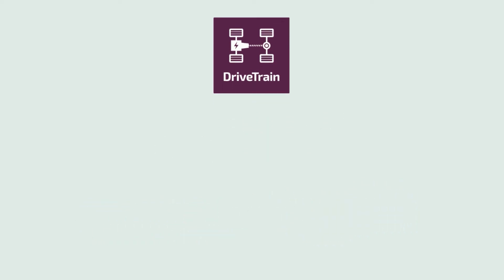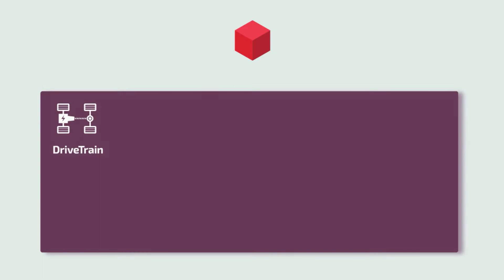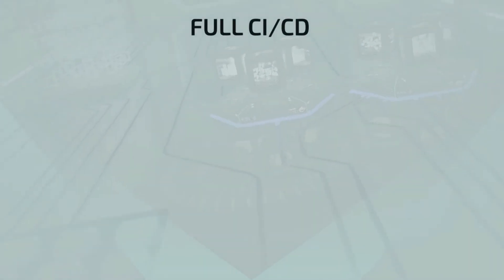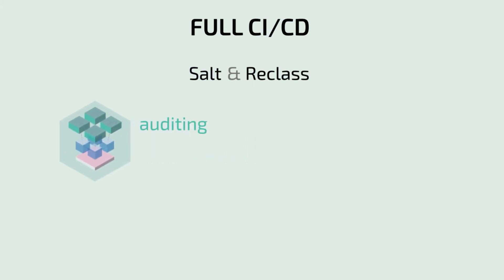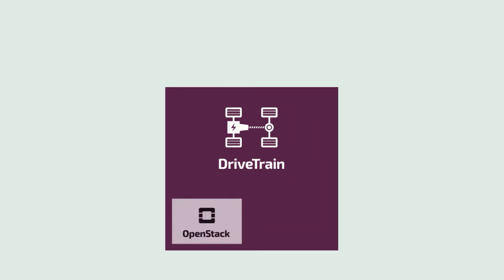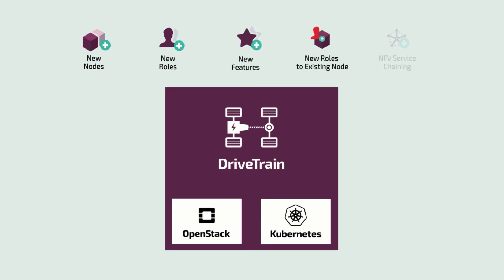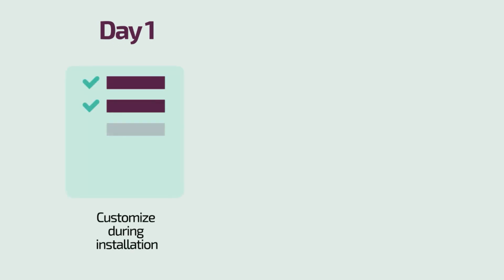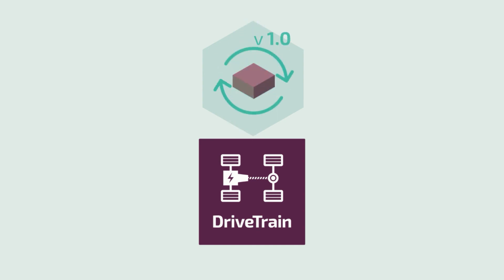Mirantis Cloud Platform 1.0 - DriveTrain Lifecycle Management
Mirantis Cloud Platform 1.0 is deployed, scaled, and updated with DriveTrain -- a CI/CD system, automated with Salt and Reclass.